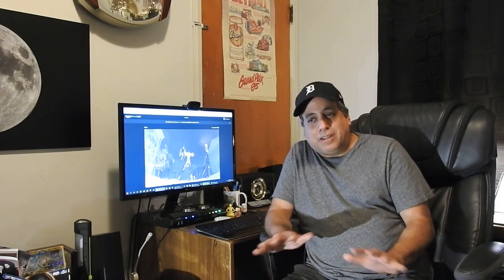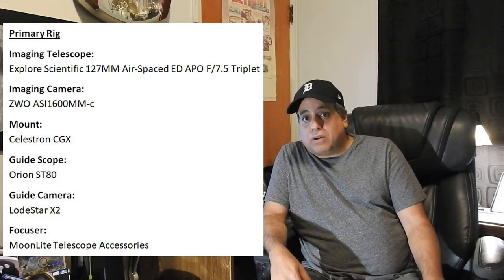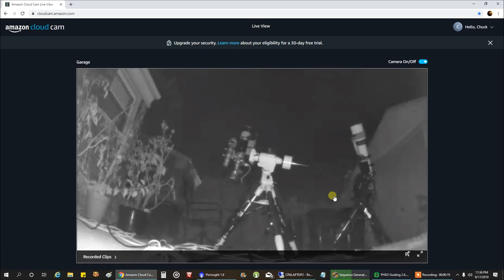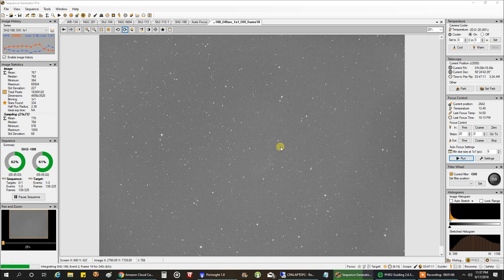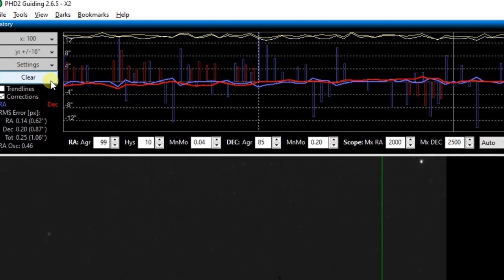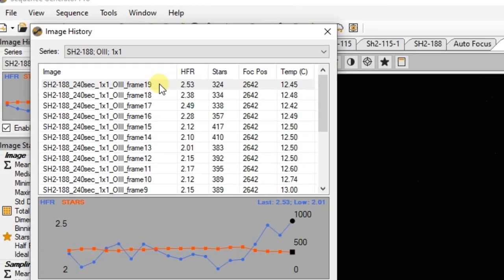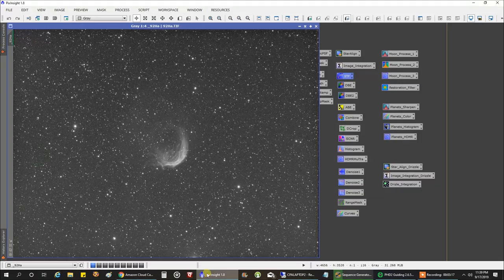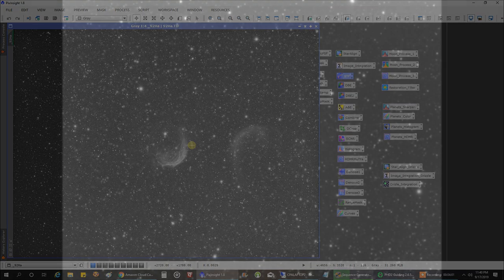A Planetary Nebula (Sh2-188) and a Check (Astrophotography)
Sh2-188 is a faint, but interesting looking planetary nebula.  It lies in Cassiopeia, a little more than 700 light years away.  It is estimated to be around 7,500 years old.

I captured this planetary nebula with two narrowband filters Ha and OIII.  I put Ha in the Red Channel (100%) and OIII in the Green and Blue Channels (100% each).  Here is more information on the hardware and software:

Target:
Sh2-188

Mount:
Celestron CGX

Polar Alignment:
QHYCCD PoleMaster

Guide scope:
Orion ST80

Guide Camera:
Lodestar X2

Guide Software:
PHD2

Stacking software:
PixInsight

Post Processing:
PixInsight, PhotoShop